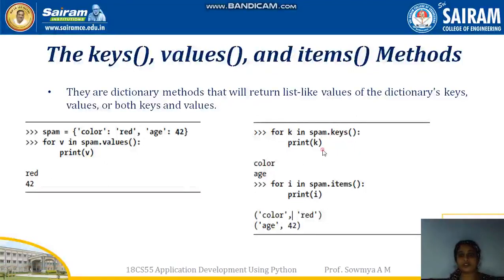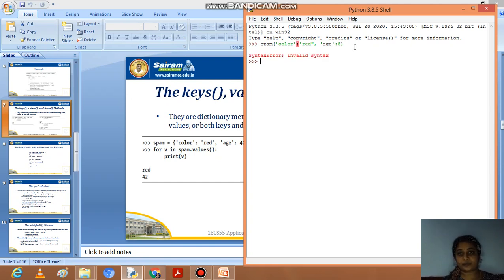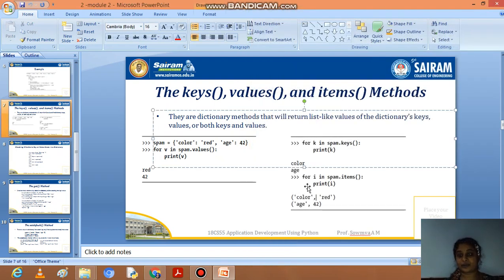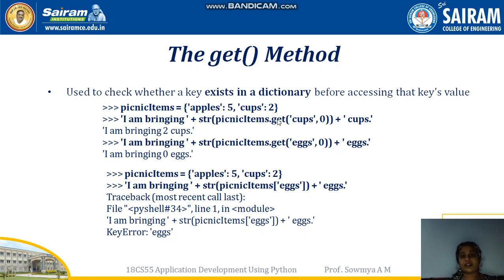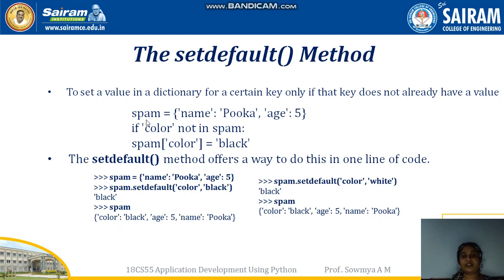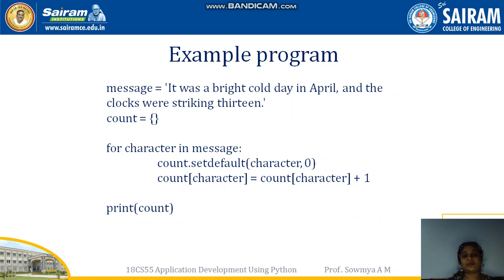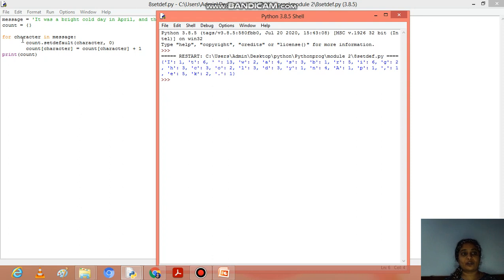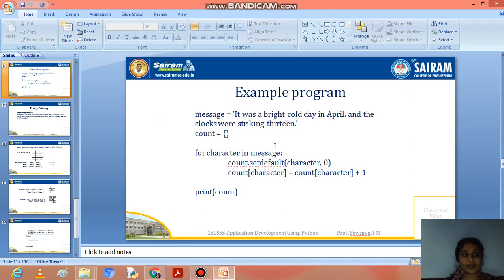LectureVideo 18CS55 Module2 DictionaryDataType 2 Sowmya